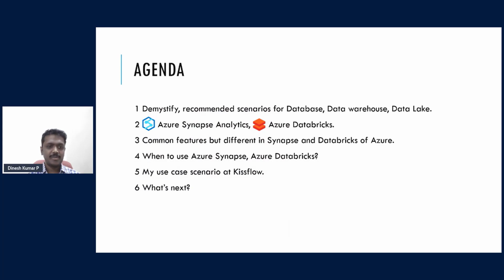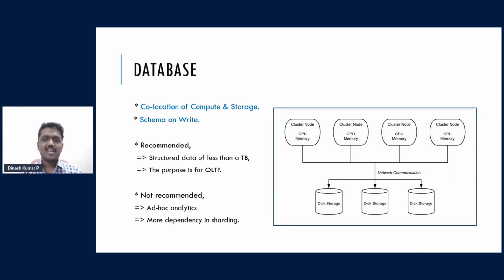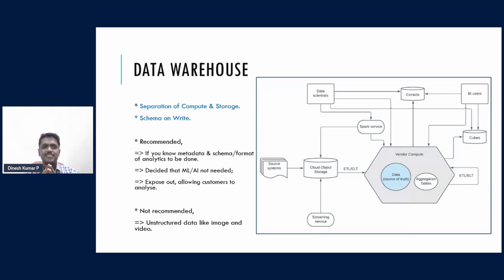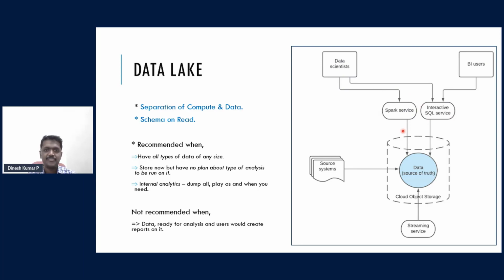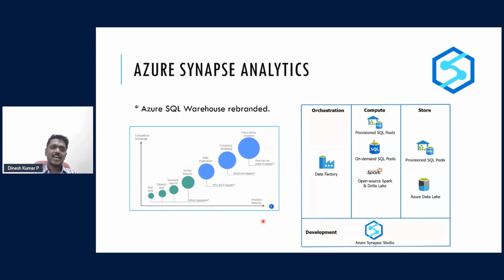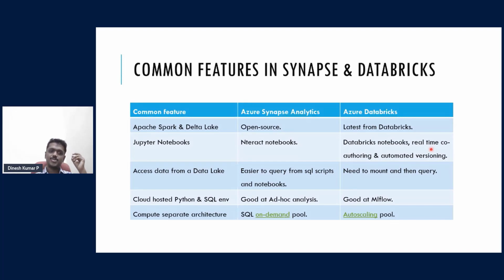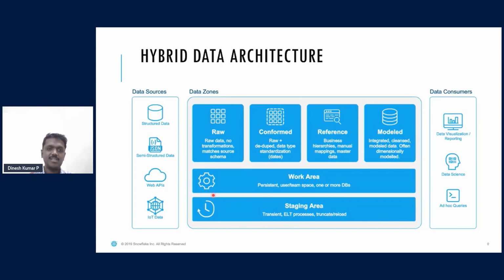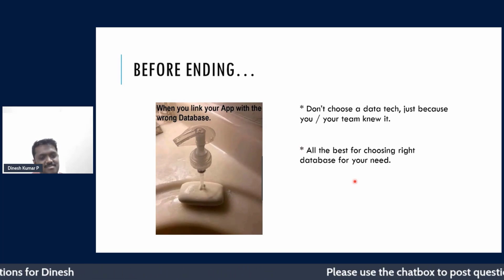Azure SQL database, Azure Synapse Analytics, Azure Databricks? | Dinesh Kumar | Global Azure 2021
Title : When to use Azure SQL database and/or Azure Synapse Analytics and/or Azure Databricks?

Description
- Demystify – Database, Data warehouse, Data Lake and Data Lakehouse.
- What are common but different in Synapse and Databricks – Notebooks, Apache Spark, Delta Lake, Storage and Compute separated architecture, Autoscaling.
- Use case/problem statement-based discussion to infer which one to choose with architecture diagrams.
- When to use SQL database / Synapse / Databricks?.